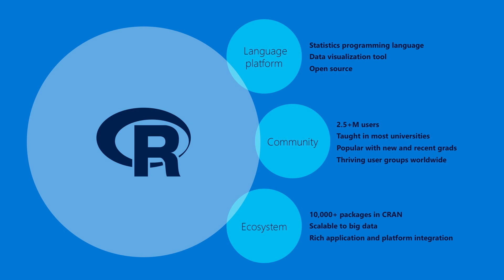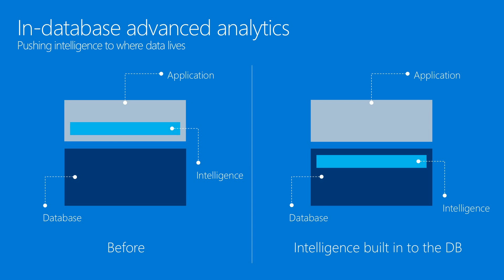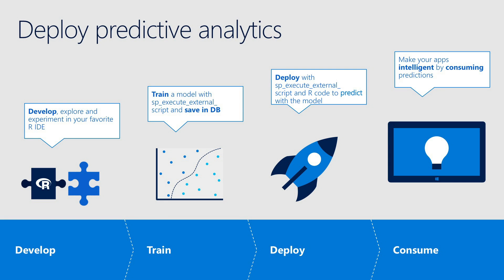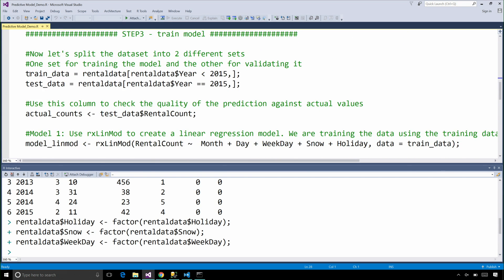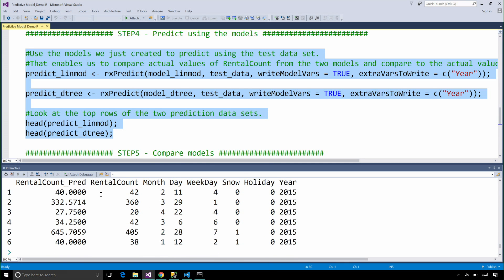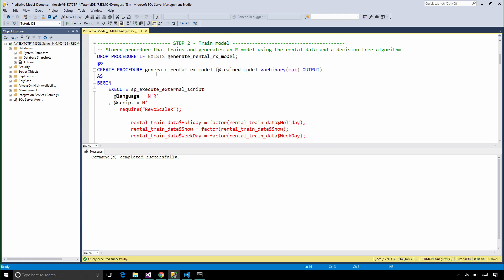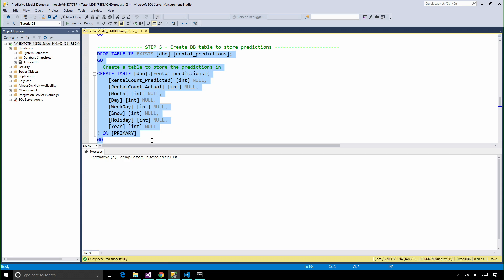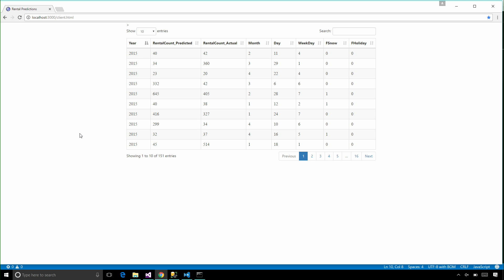Build intelligence into your apps with SQL Server 2016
Predictive modeling is a powerful way to add intelligence to your application. It enables applications to predict outcomes against new data. But being able to create a predictive model does not automatically make your app intelligent. You have to be able to consume your models within your application. SQL Server R Services is a platform that enables you to operationalize your R code so that you can consume intelligence from any application. In this video, we'll go through how you can create a predictive model and operationalize with SQL Server R Services. Download SQL Server 2017: Now on Windows, Linux, and Docker